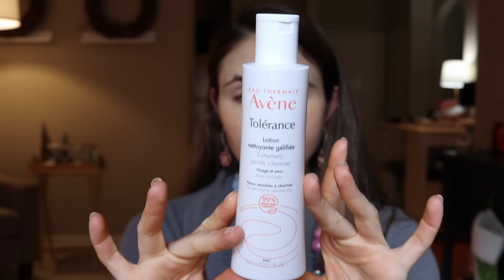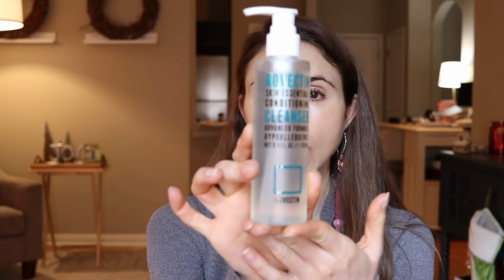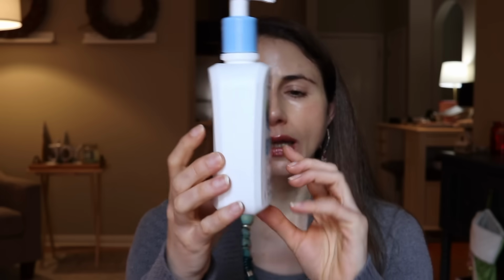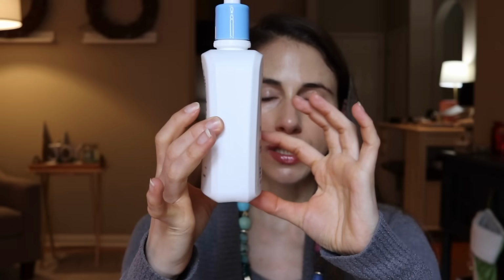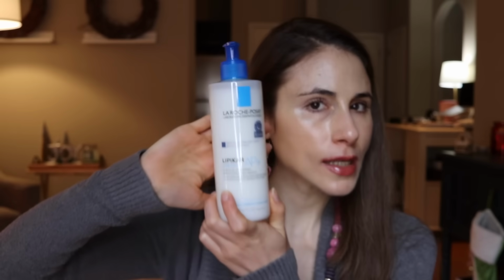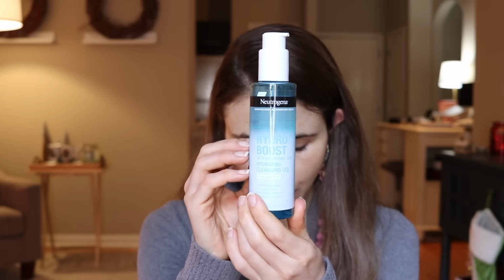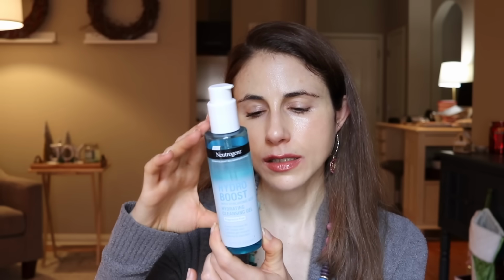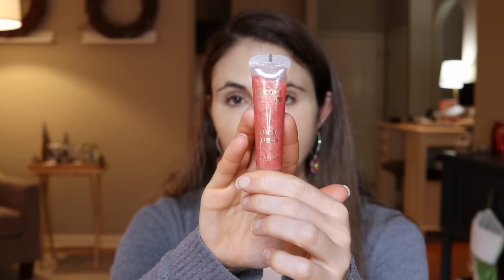BEST CLEANSERS FOR DRY SKIN 2021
BEST CLEANSERS FOR DRY SKIN 2021. The best facial cleansers for dry, sensitive, and acne prone skin from 2021. Dermatologist Dr Dray recommended cleansers for dry, sensitive, acne prone skin.

Cetaphil gentle skin cleanser
La Roche Posay lipikar wash
Neutrogena hydroboost gel cleanser

0:00 Dry skin cleansers
0:46 Avene extremely gentle cleansing lotion
2:31 Rovectin conditioning cleanser
4:35 Cetaphil gentle skin cleanser
6:30 La Roche Posay lipikar wash
10:08 Neutrogena hydroboost gel cleanser
13:12 What's on my lips